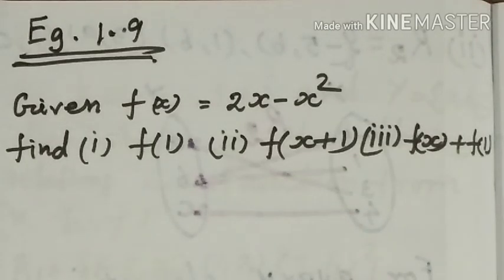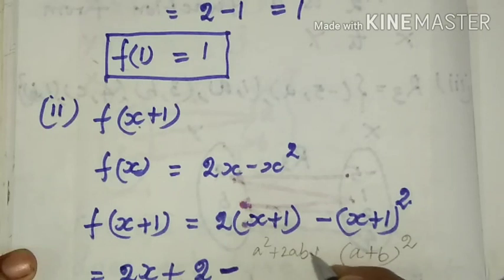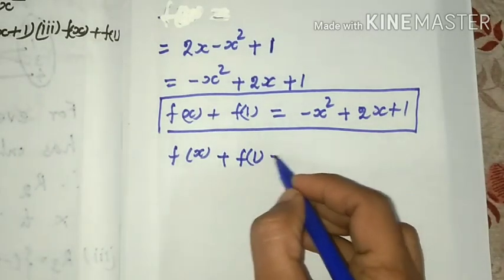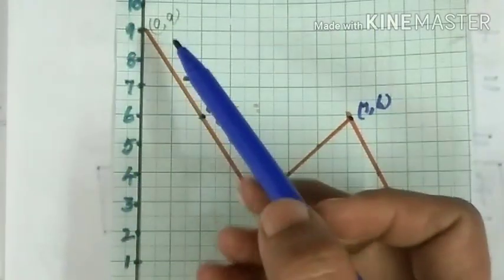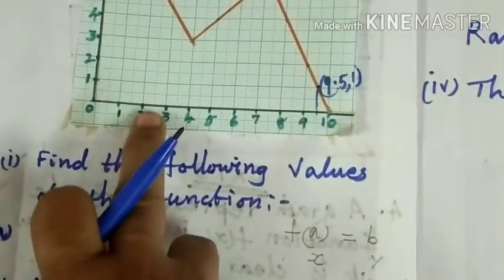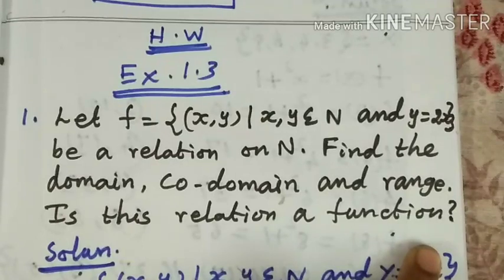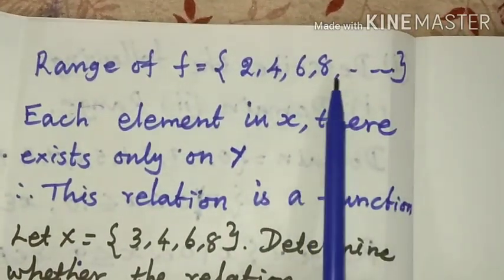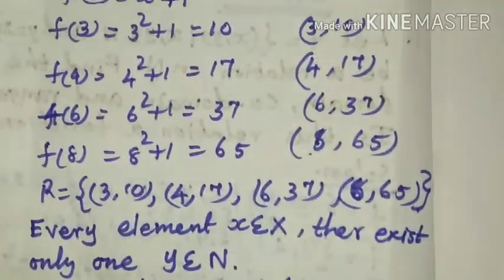CLASS 10 MATHS CHAPTER 1 EXERCISE 1.3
Class 10

Chapter 1

EXERCISE I.3